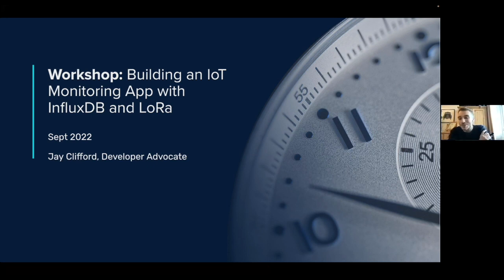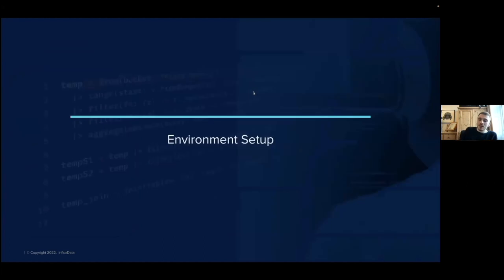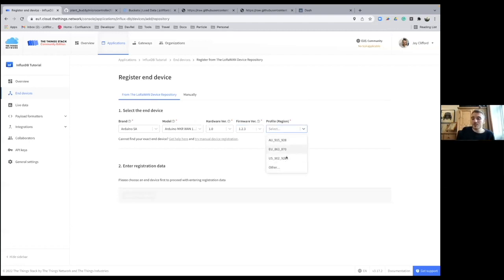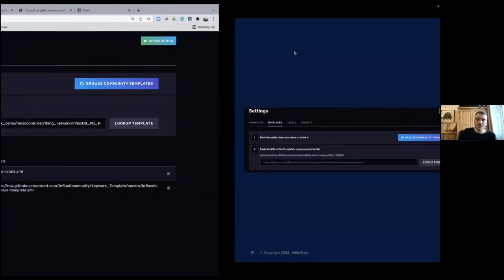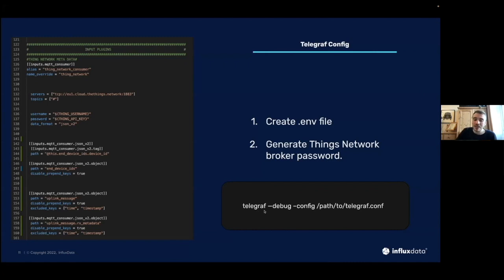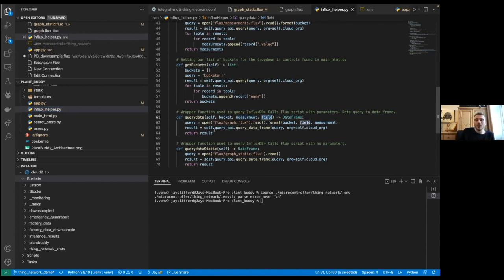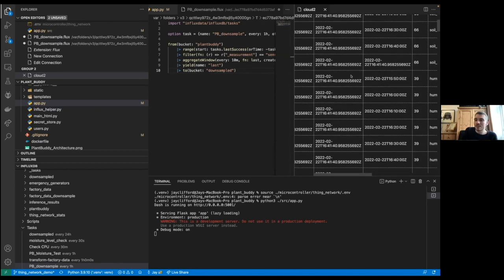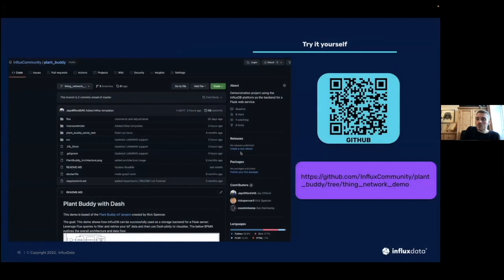Building an IoT Monitoring App - Jay Clifford (InfluxData)